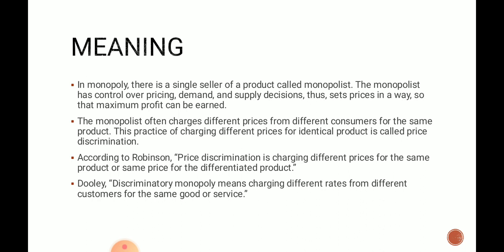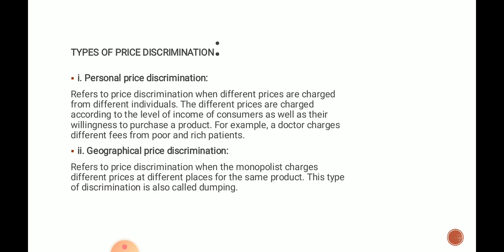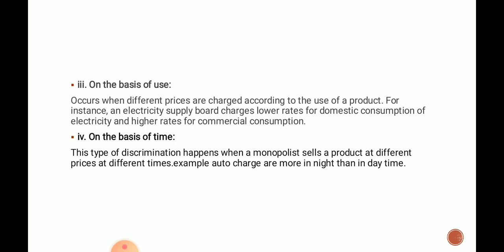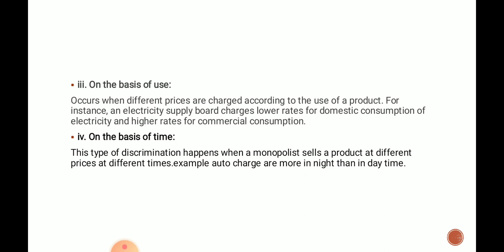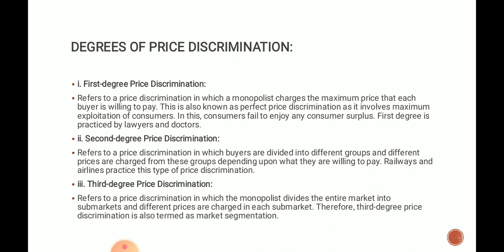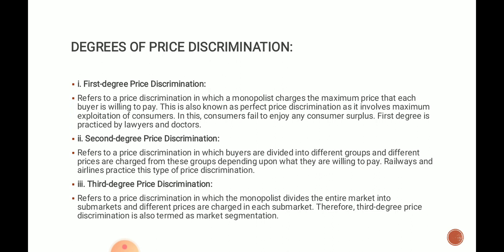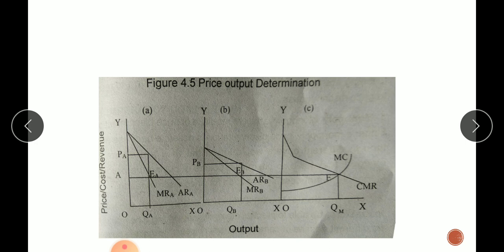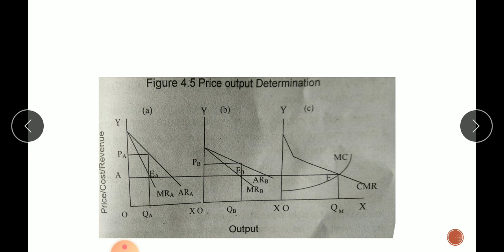I B.Com-Business Economics-Price Discrimination